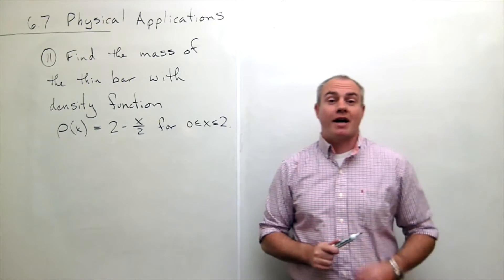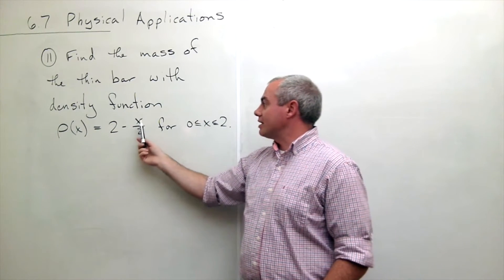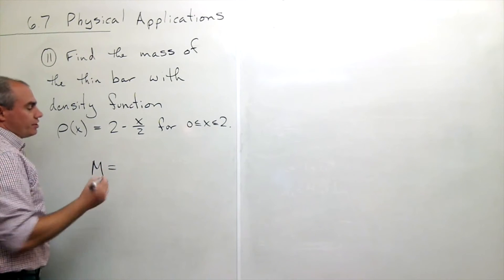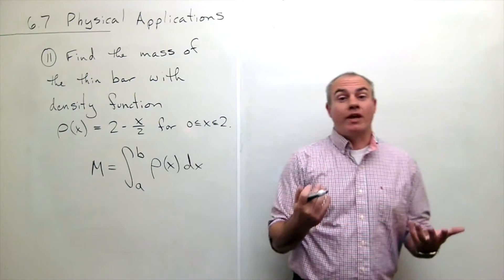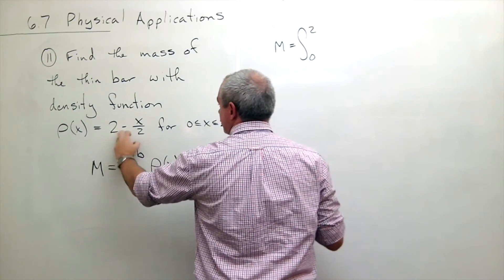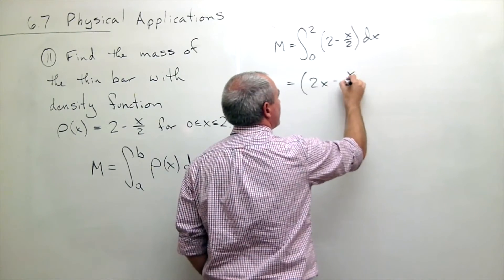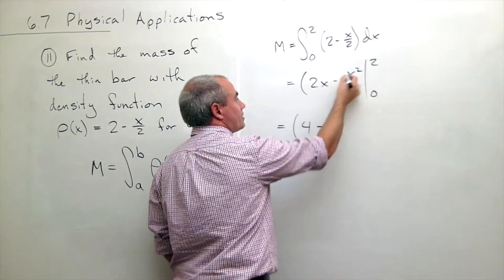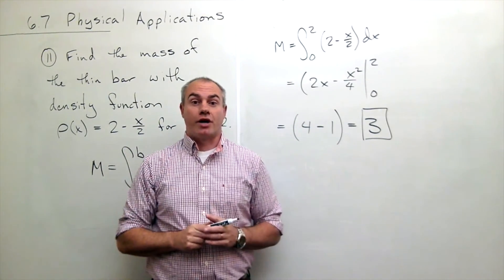Physical Applications (Mass), Example 1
Learn about calculating mass, work, and fluid force in Calculus 2.

6.7 Physical Applications # 11, page 467